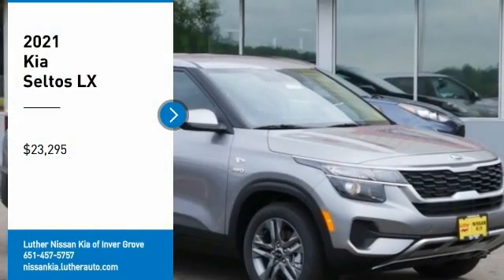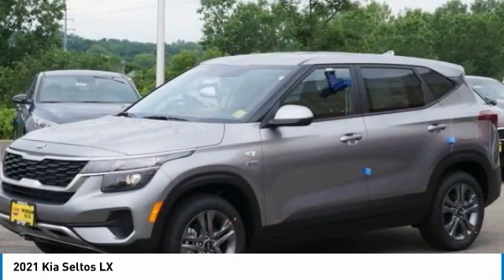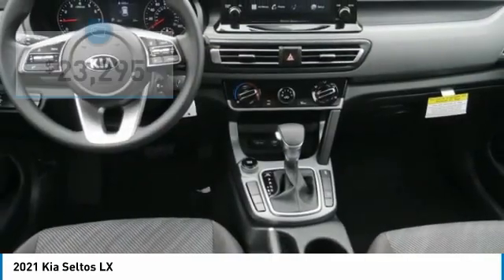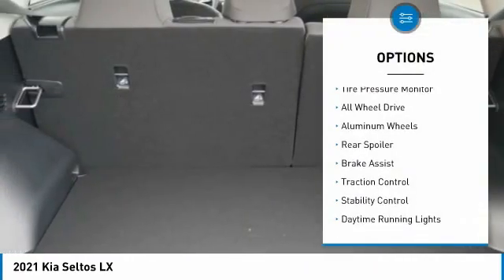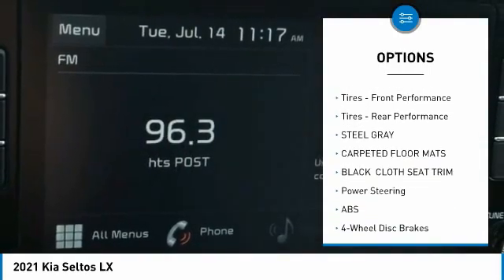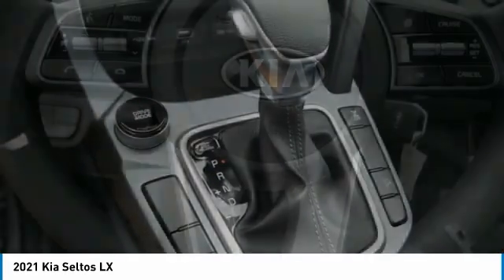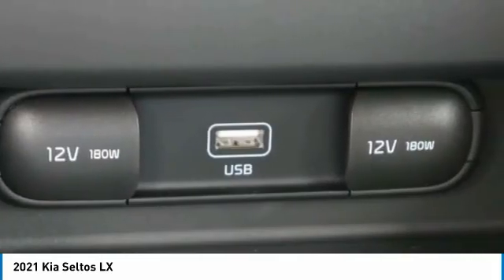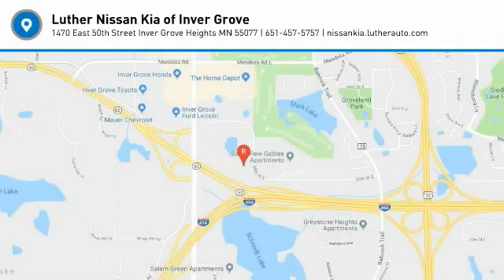2021 Kia Seltos Inver Grove Heights,St Paul,Minneapolis 24054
2021 Kia Seltos LX

Wheels: 17 Alloy w/Dark Gray Finish, Variable Intermittent Wipers, Urethane Gear Shifter Material, Trip Computer, Transmission: Intelligent Variable (IVT) -inc: drive mode select,, Transmission w/Driver Selectable Mode and Sequential Shift Control, Tires: P215/55R17, Tire Specific Low Tire Pressure Warning, Tailgate/Rear Door Lock Included w/Power Door Locks, Strut Front Suspension w/Coil Springs. This Kia Seltos has a strong Regular Unleaded I-4 2.0 L/122 engine powering this Variable transmission.*These Packages Will Make Your Kia Seltos LX The Envy of Your Friends *Steel Spare Wheel, Single Stainless Steel Exhaust, Side Impact Beams, Roof Rack Rails Only, Remote Releases -Inc: Mechanical Cargo Access and Mechanical Fuel, Remote Keyless Entry w/Illuminated Entry, Illuminated Ignition Switch and Panic Button, Rear Cupholder, Rear Child Safety Locks, Radio: AM/FM/MP3 Display Audio -inc: 8 display screen, Bluetooth wireless technology w/voice recognition, Android Auto, Apple CarPlay, 6 speakers, 12V power outlet, USB multimedia port and steering wheel mounted controls, Radio w/Seek-Scan, Clock and Speed Compensated Volume Control, Power Rear Windows, Power Door Locks w/Autolock Feature, Power 1st Row Windows w/Driver 1-Touch Down, Permanent Locking Hubs, Perimeter Alarm, Outside Temp Gauge, Outboard Front Lap And Shoulder Safety Belts -inc: Rear Center 3 Point, Height Adjusters and Pretensioners, Multi-Link Rear Suspension w/Coil Springs, Manual Tilt/Telescoping Steering Column, Manual Air Conditioning.